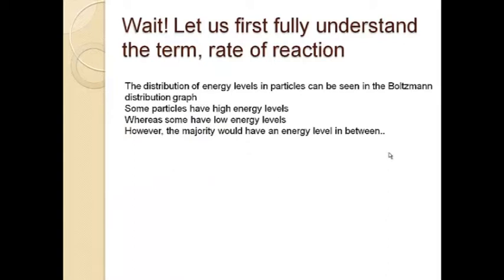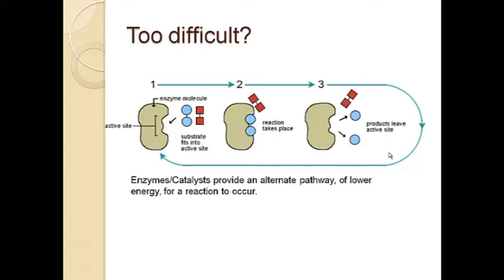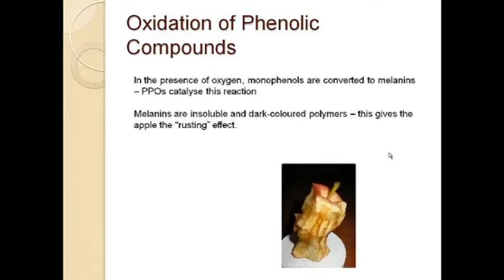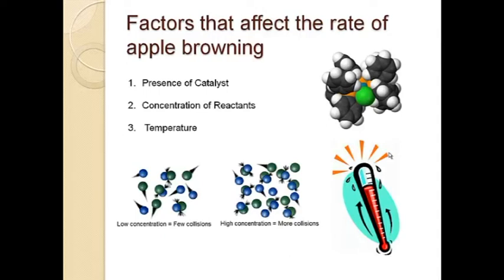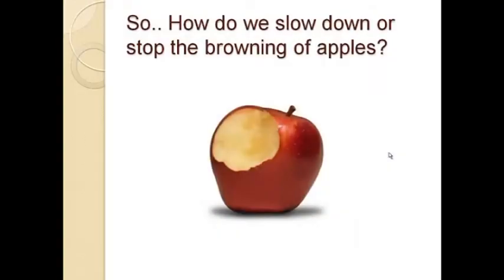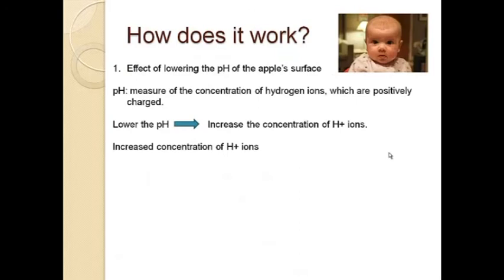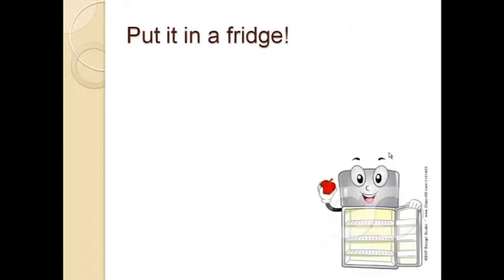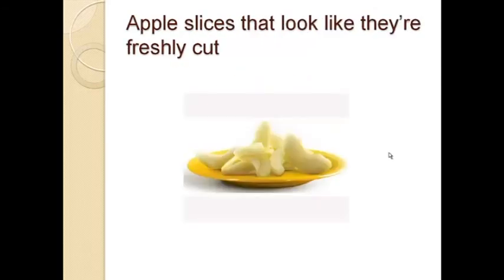Chem AA 13S6D Yew Ken Deng Hang Raphael Zhi Quan